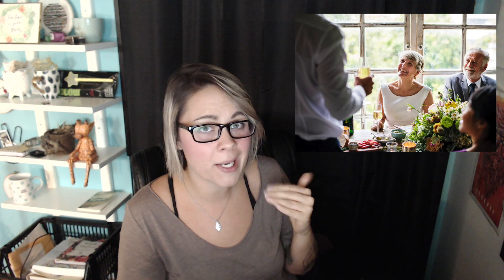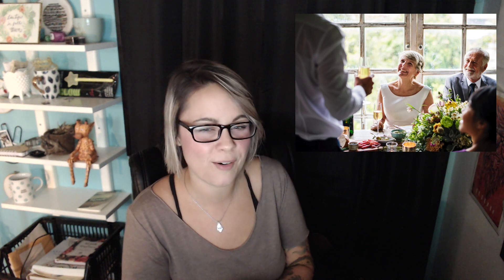What is ALT text? Why is it important for image SEO? (+ EXAMPLES)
What is ALT text?
Why is it important for image SEO?
What's the difference between ALT text and the title?

THAT'S what I'm going over in this SEO video + I'm giving you bad ALT text examples. and a good one, so you can see the difference and start creating ones that will improve your SEO!